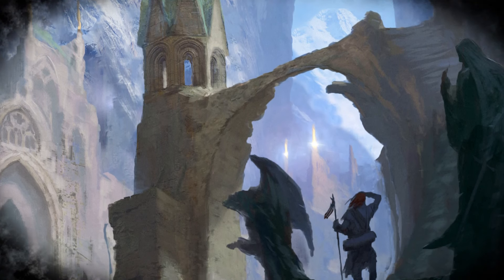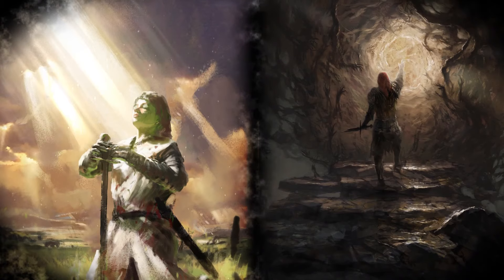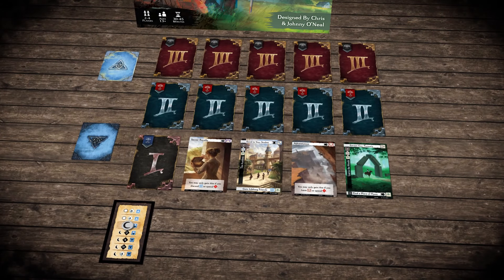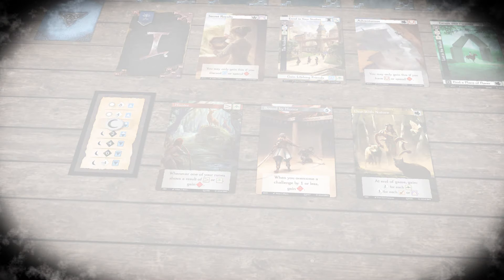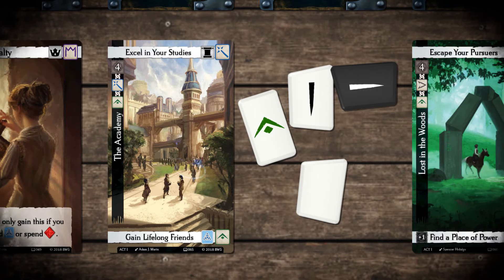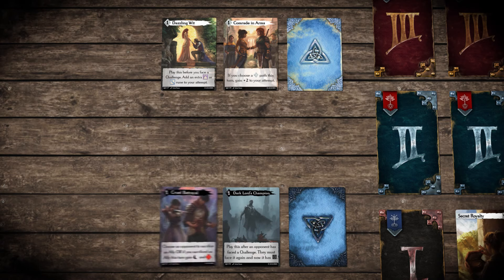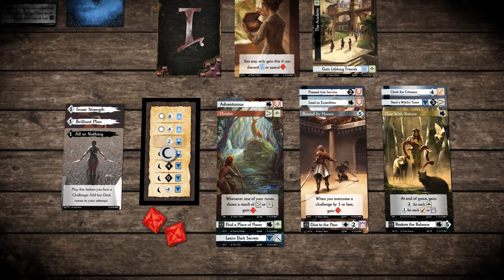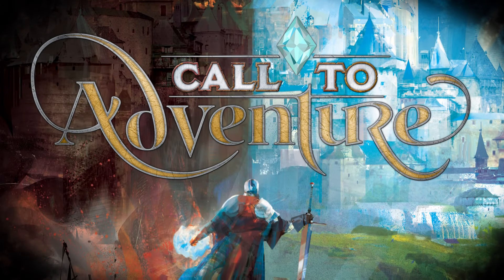Call To Adventure Board Game Overview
New from Brotherwise Games! In Call to Adventure, players compete to craft the hero with the greatest destiny. Inspired by character-driven fantasy fiction, Call to Adventure gives each player an Origin, a Motivation, and a Destiny. From there, players then take their heroes on an adventure where they acquire traits, face challenges, gain allies, and defeat adversaries. When the game is done, each player has crafted the story of their hero, but only the Hero with the greatest destiny score will emerge victorious.

With 15 Origins, 15 Motivations, 15 Destinies, and over 90 story cards, every game is different and provides multiple paths to victory. Call to Adventure is a mid-weight game that is crafted for gamers of all ages.

And coming soon, Brotherwise is pleased to announced licensed versions of the game set in the worlds of top-selling fantasy authors Brandon Sanderson and Patrick Rothfuss. Future licensed expansions are planned; Call to Adventure‘s hero-crafting game system is infinitely expandable.

Choose your Path. Craft your Hero. Claim your Destiny!